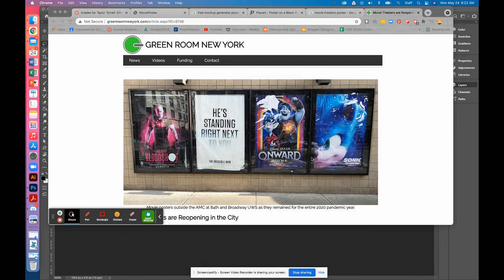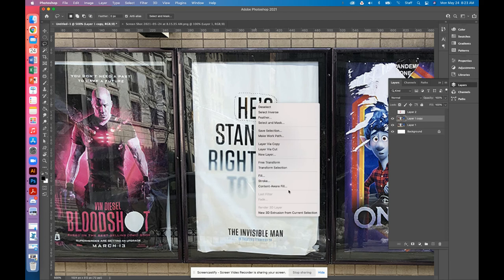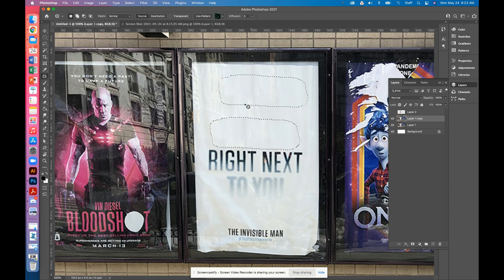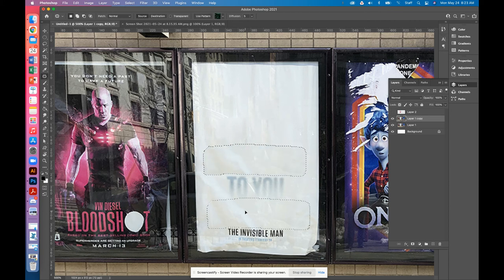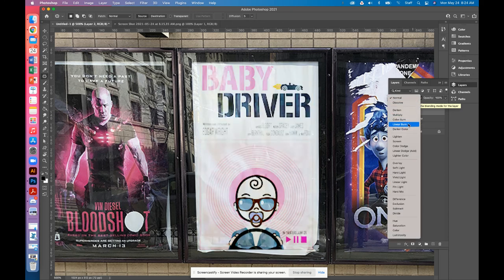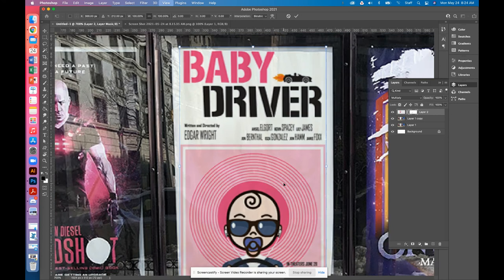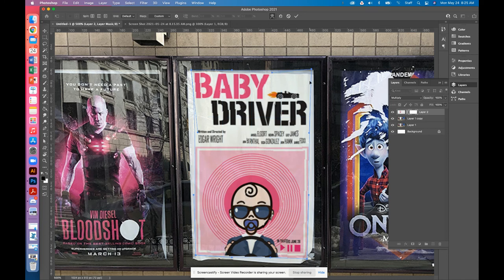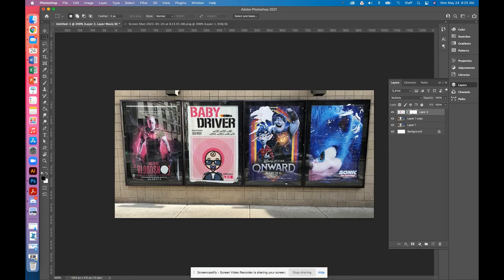Weebly Portfolio_NoMockup just Photoshop